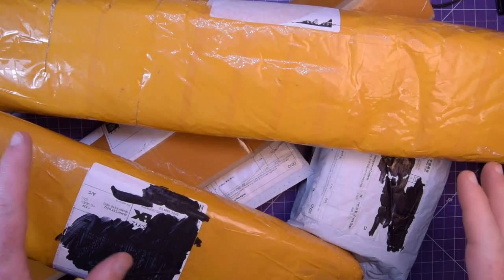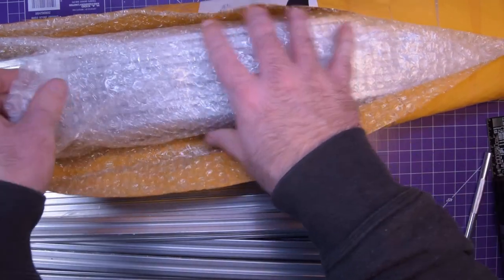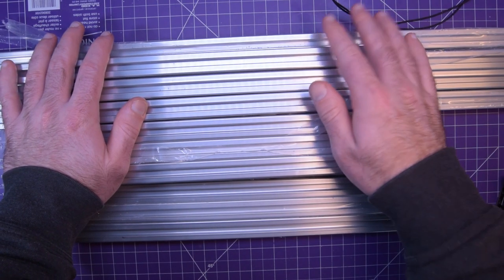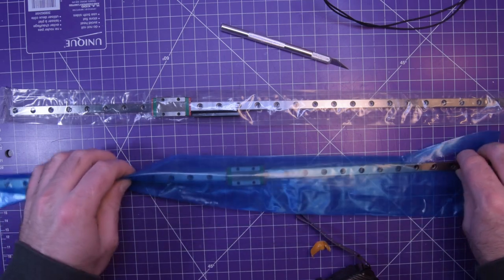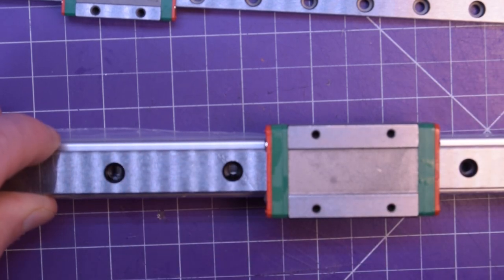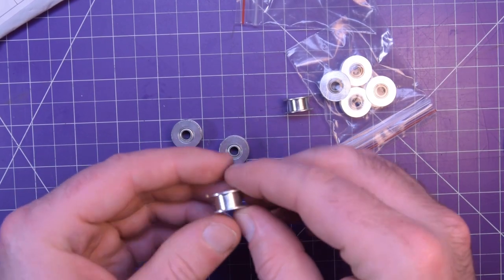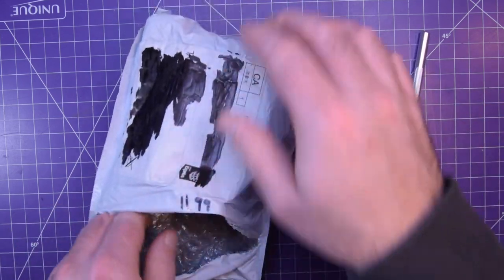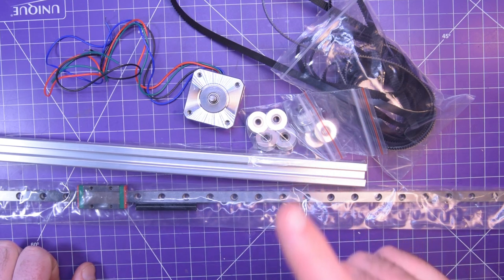Mailbag 79: Last 3D Printer Episode!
This is the last one I promise! Last time I post a 3d printing-exclusive video. Look forward to the project starting shortly - probably with a mock-up of the frame!

hanks for watching!